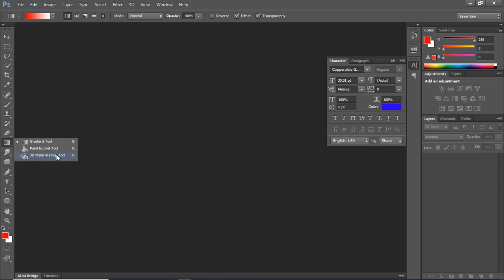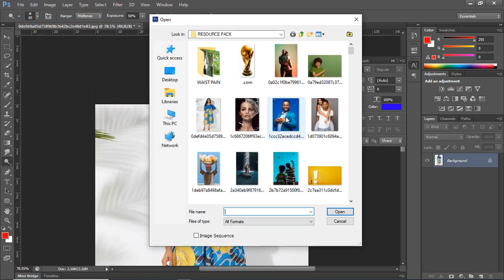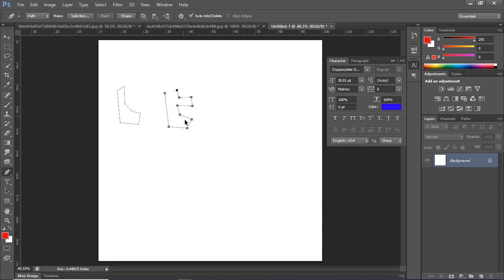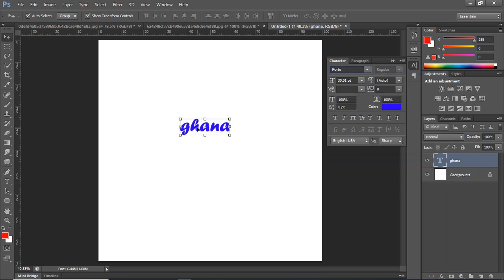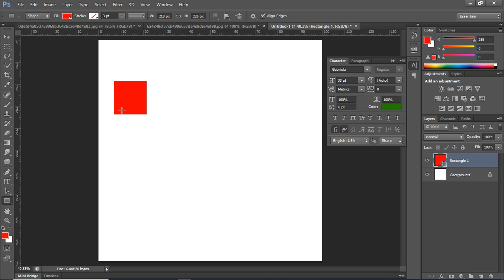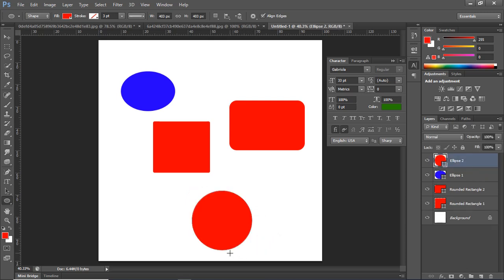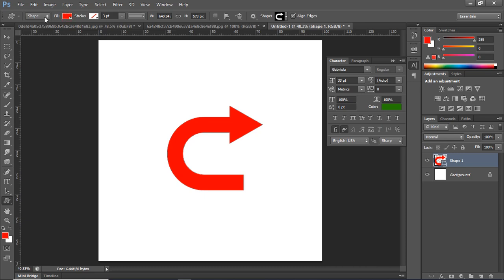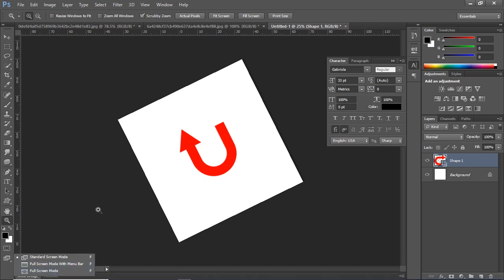Photoshop Beginner Tutorial 2023: The basic tools you need to know as a beginner (Part 3)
photoshop Beginner Tutorial 2023: The basic tools you need to know as a beginner in photoshop (Part 3)
As a beginner in photoshop,  there are some basic tools you need to know. In this video, there are  clear explanations and illustrations on how to use these basic tools. This video is a continuity of the previous video which also talked about some of these basic tools. In this video, the blur tool, sharpen tool, sponge tool, dodge tool, burn tool, smudge tool, text tool, pen tool, zoom tool, background and foreground color tool, screen mode selection tool as well as other tools, tips, and techniques ae explained .